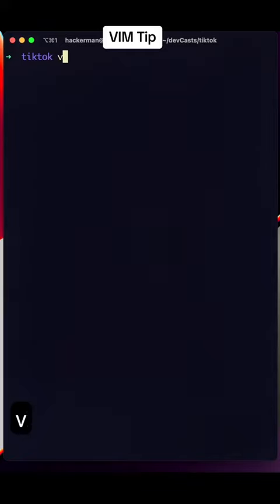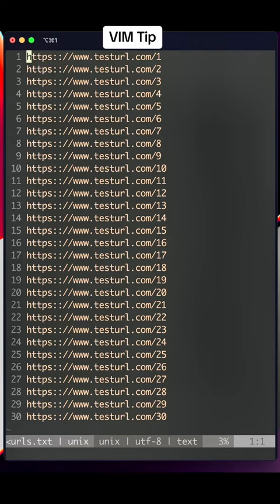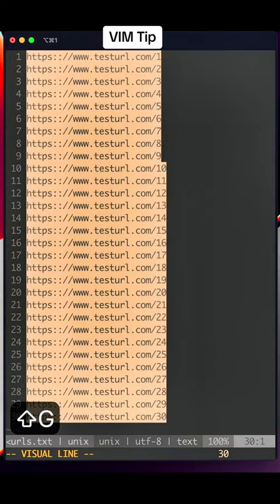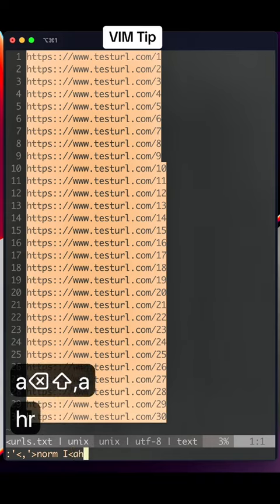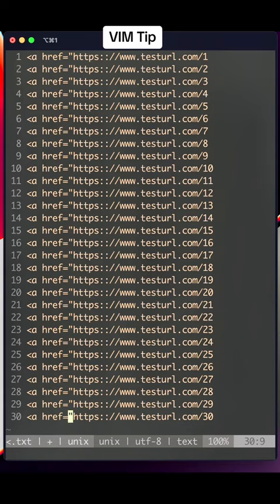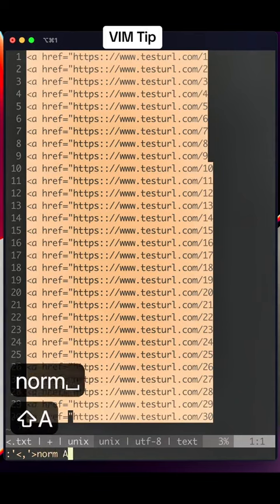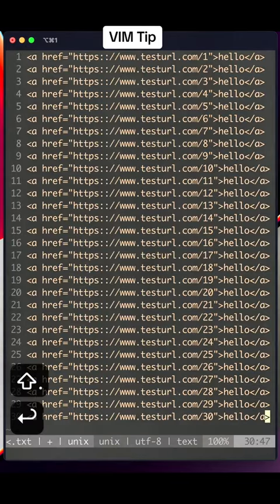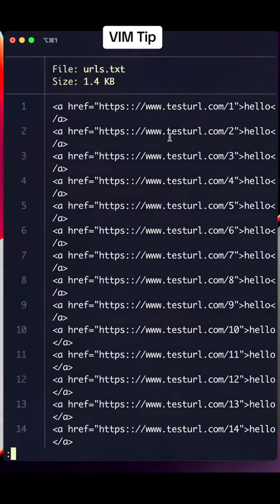Adding Links in HTML anchor Tag using VIM | Automation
In the following video, I showcased the remarkable capabilities of Vim by illustrating how you can effortlessly perform text editing with just a few commands. One notable example from the video highlights how I efficiently transformed 30 links into HTML anchor tags.